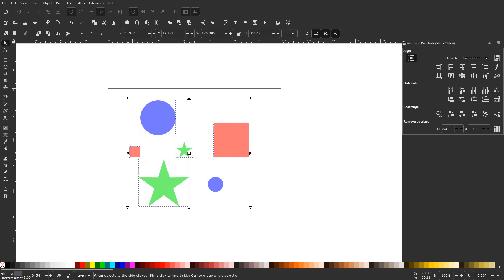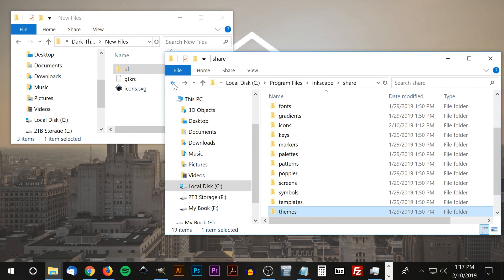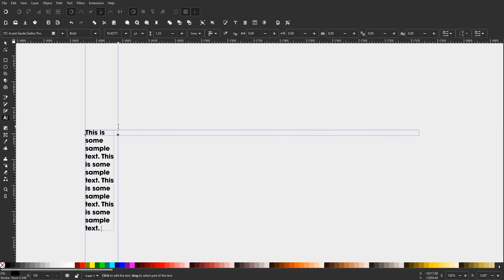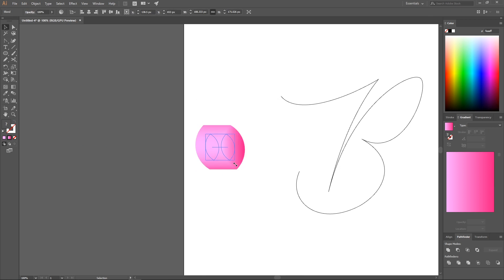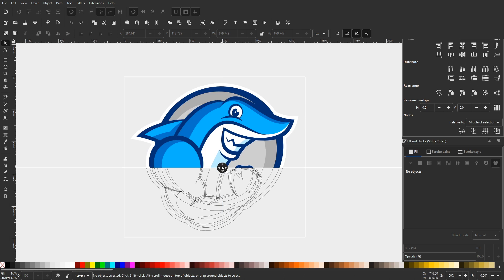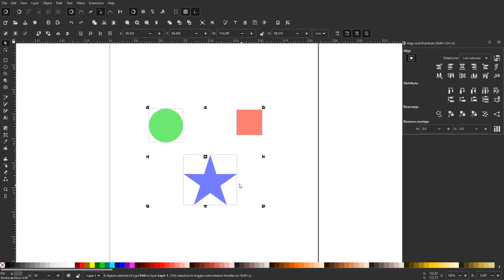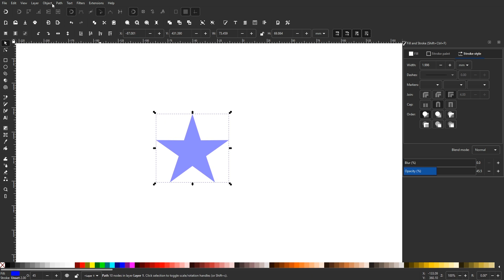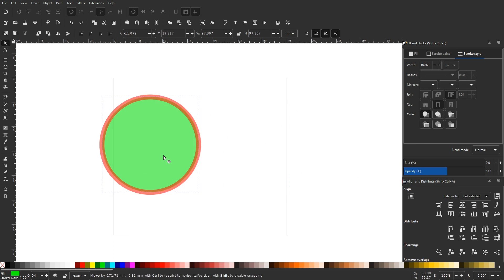Inkscape 1.0: Dark Theme, Updated Icons & More!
Inkscape recently introduced version 1.0 as a new release, and this was not your typical update. This new release comes packed with lots of new features and functionality that might make your life a little easier as an Inkscape user.

Check out a complete overview of all the new features and updates Inkscape 1.0 has to offer

In this video I'll be going over some of my favorite new features in Inkscape, including...

1. Integrated dark theme and updated icons
2. Single line text wrapping
3. X-Ray vision and Split View Mode
4. On-canvas alignment
5. Offset live path effect

Credit to Davies Media Design. Check out his video to learn about the top 5 new features in Inkscape's latest release